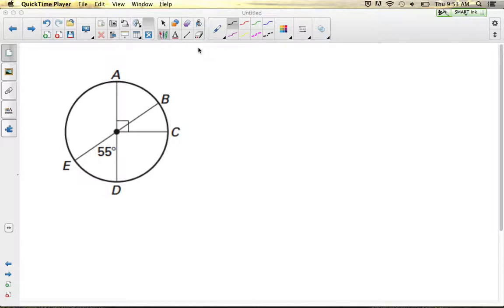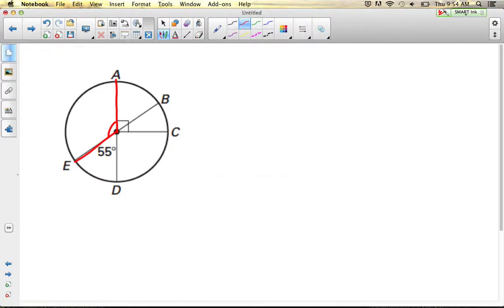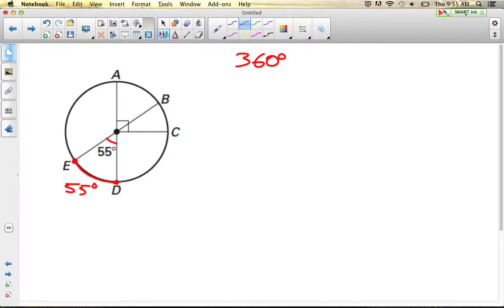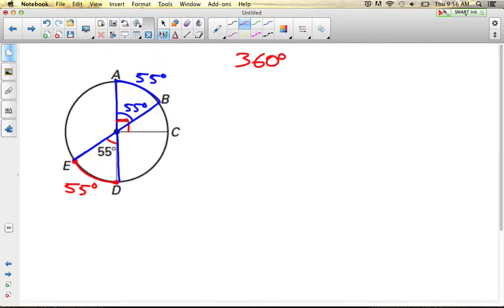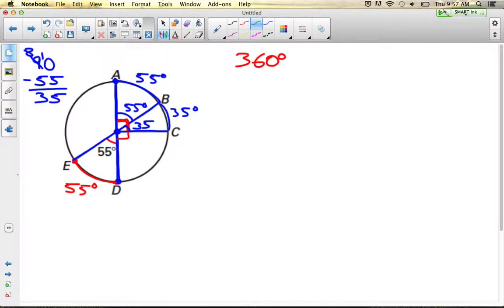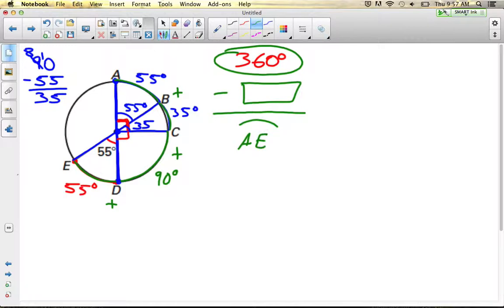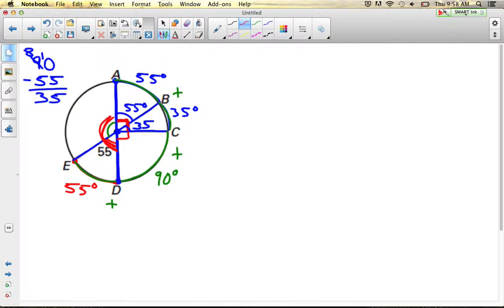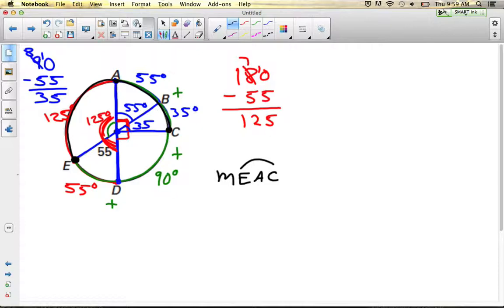circles 2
secants, tangents, chords